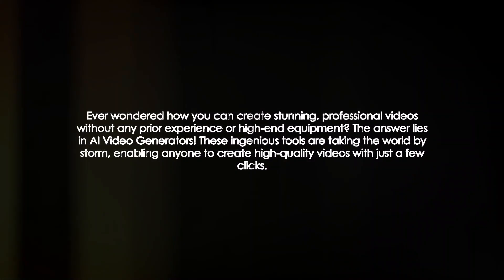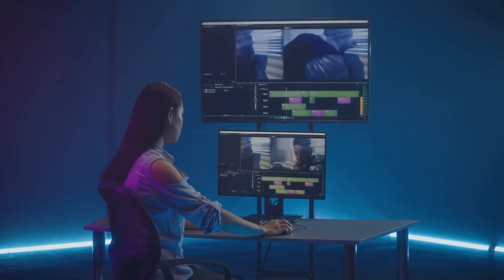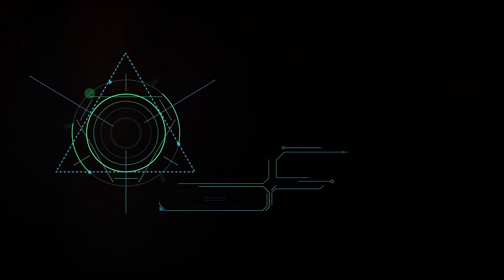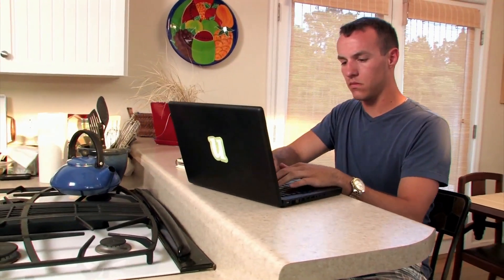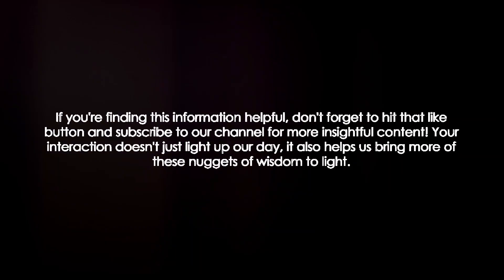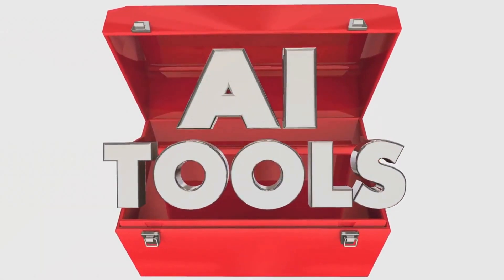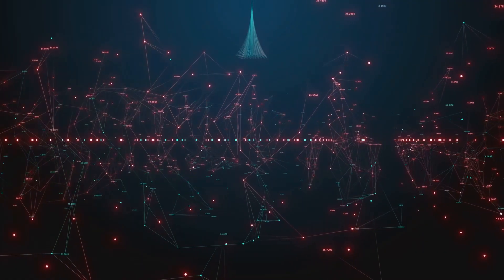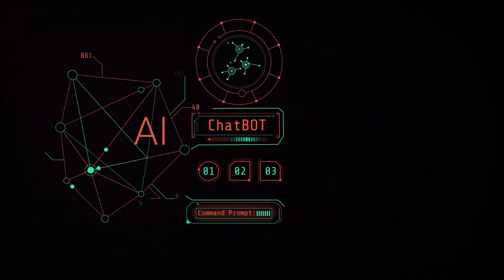AI Video Generators Showdown | The Top 5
Online Courses:
A.I. Faceless Youtube Automation Masterclass:

Choose Our Next Video Topic!

The viewpoints in this broadcast may be sensitive to some.

All lectures on this channel are simply opinions based on real life experiences and observations.

We do not suggest you take the opinions expressed as your own, but to simply consider the material for the betterment of yourselves and those around you.

Perform at your own risk.